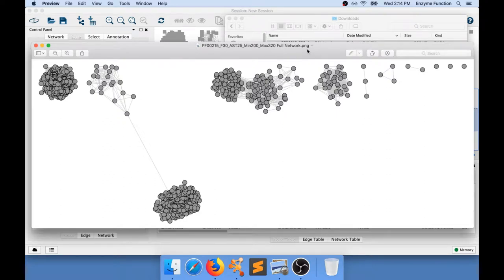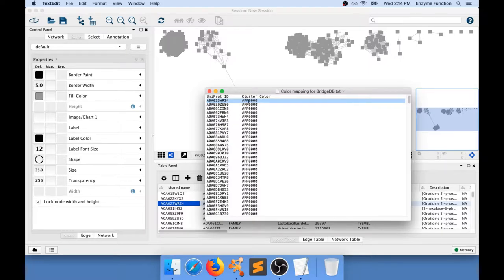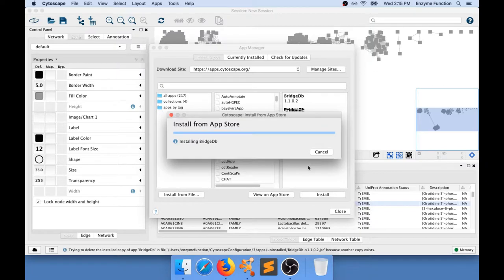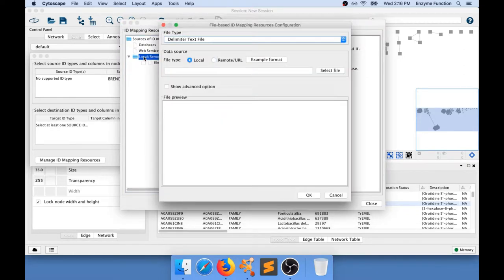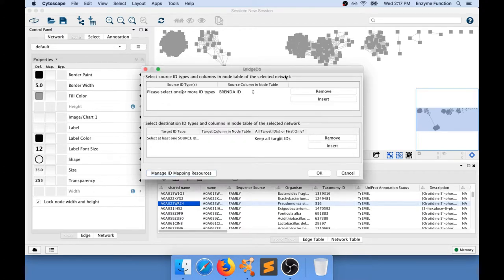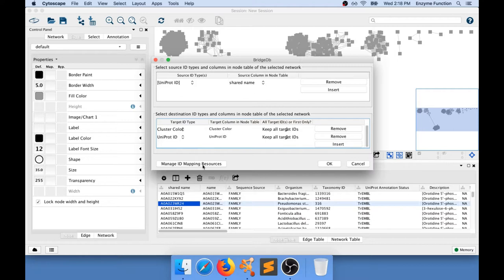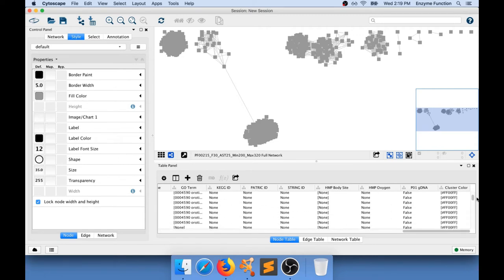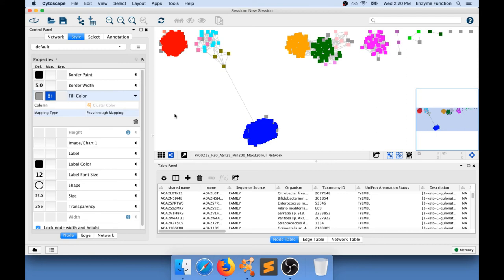Adding custom node attributes to a SSN using the BridgeDB Cytoscape app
Custom node attributes can be added to SSNs.

BridgeDb is allows to map information onto networks in Cytoscape.

As an illustration, I demonstrate how to add a custom color attribute to nodes in a SSN, starting from a simple two columns text file. In the text file, the first column contains unique IDs that are present in the SSN and for which the specific color that needs to be added is described in the second column.

I show how to install the BridgeDB Cytoscape app, and how to use it to add a specific new Node attribute column in a SSN.

I also demonstrate how to use the "Passthrough mapping" function in the Cytoscape Style panel to introduce the added coloring to the SSN.

contains a collection of webtools for creating and analyzing Sequence Similarity Networks (SSNs) and Genome Neighborhood Networks (GNNs). Created SSNs need to be downloaded. The file format outputted by the EFI website is .xgmml. Cytoscape is a software for visualizing networks and integrating these with any type of attribute data that allows to open, visualize and manipulate SSNs.